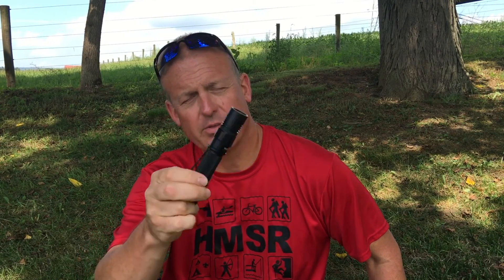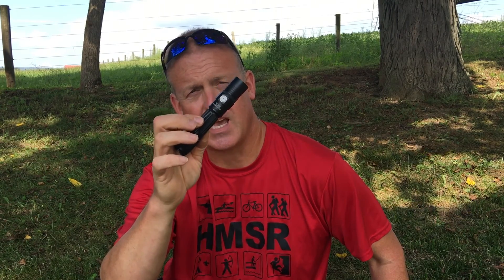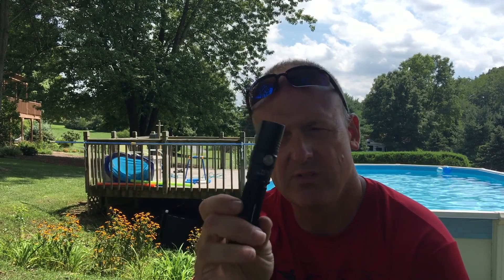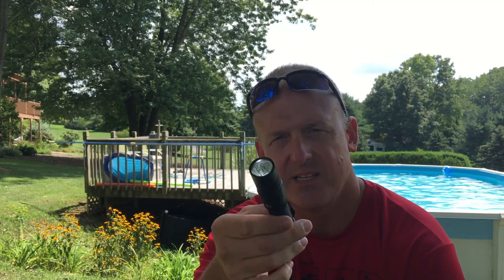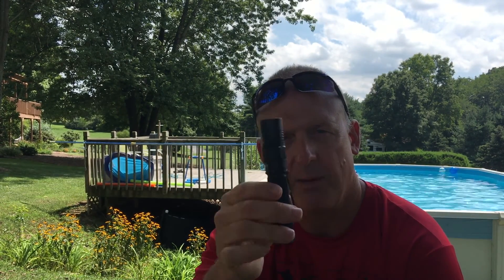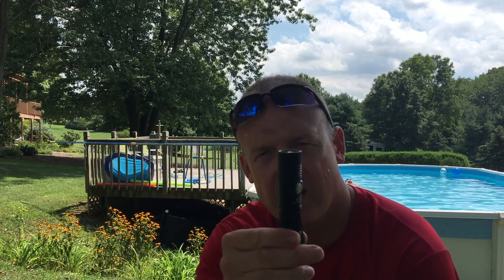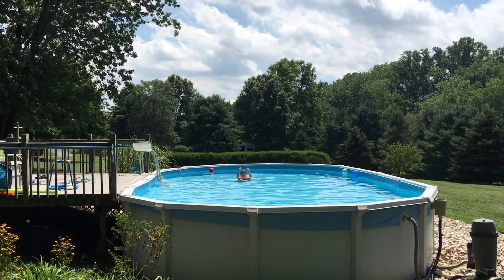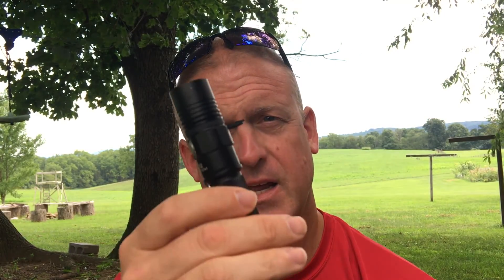Thrunite TC12 waterproofing failure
Since the TC12 has its own charging circuitry and a micro usb input and claims an IPX8 rating, I decided to put it to the test.
I've always had good luck in the past with Thrunite flashlights so I'm hoping that this is the exception rather than the rule.
I'll link some lights below that haven't given me any trouble.